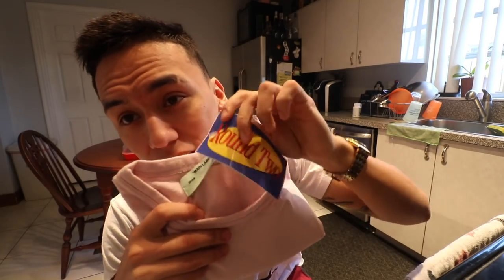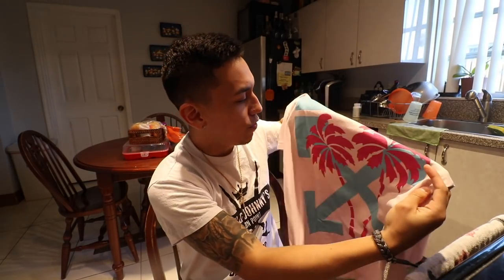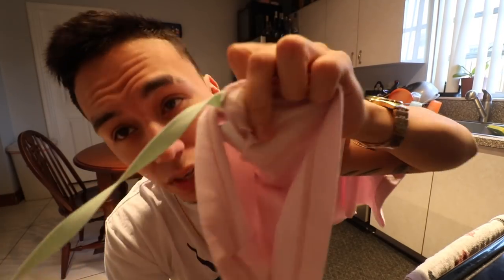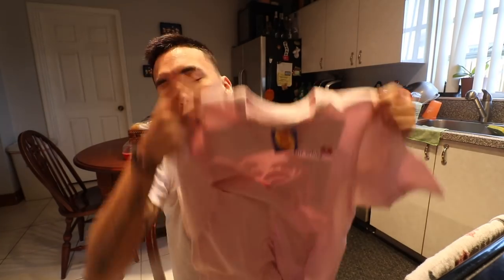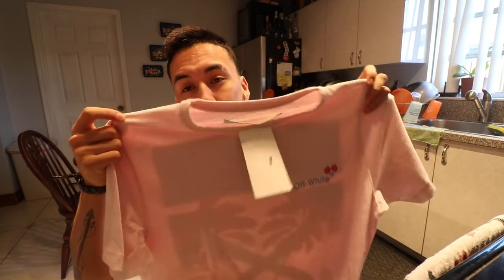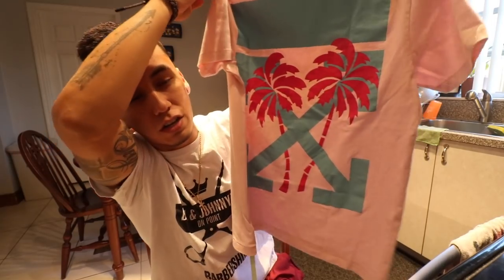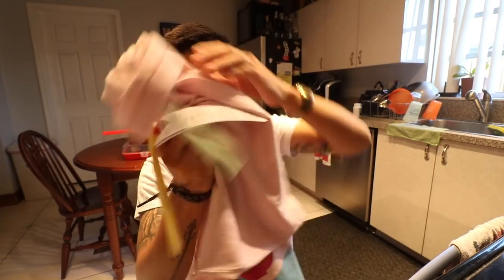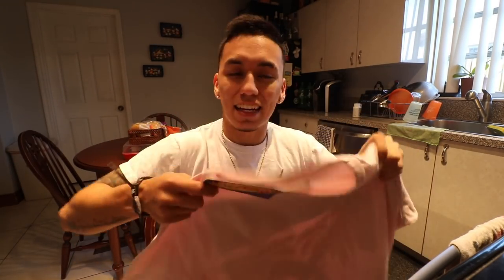OFF-WHITE REVIEW (IS IT WORTH THE PRICE ?)